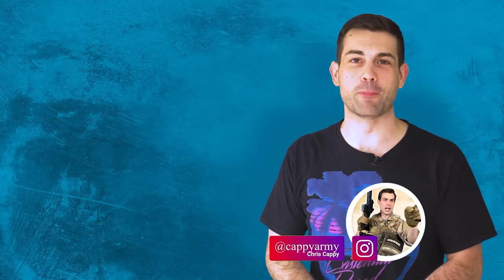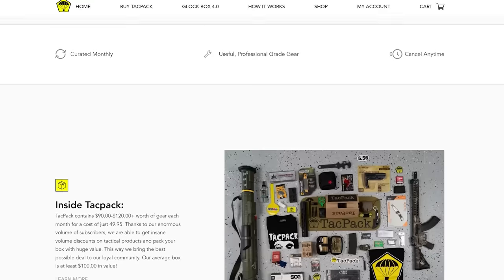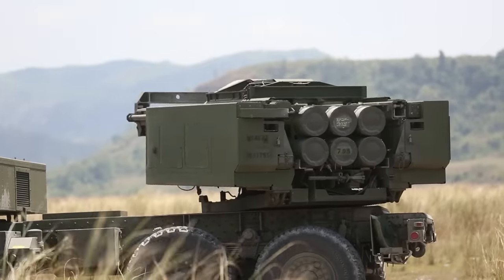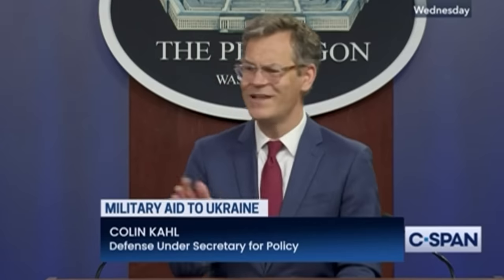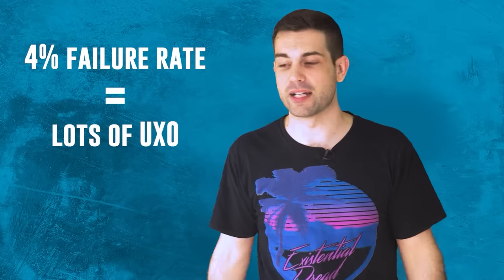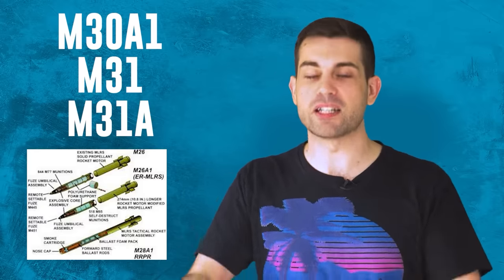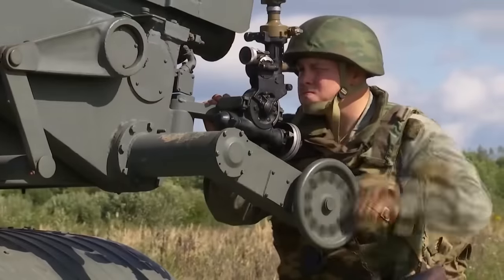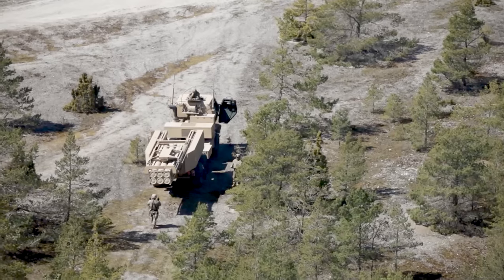American HIMARS Rocket Artillery is Better Than You Think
The United States Department of Defense and Pentagon sent 4 HIMARS rocket artillery pieces to Ukraine. Will it make a difference? Maybe, maybe not. It's longer range munitions deliver more capability than traditional cannon artillery. What exactly is the difference between rocket and regular artillery though?

Why use the HIMARS? Where did Rocket artillery originally come from. The soviet union and Russian military used rocket artillery far more than the US has in history.